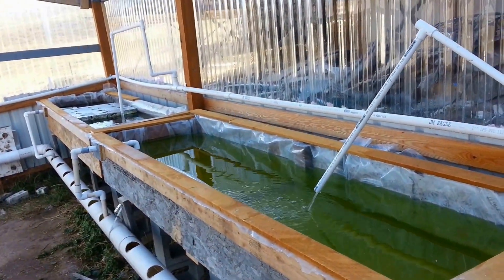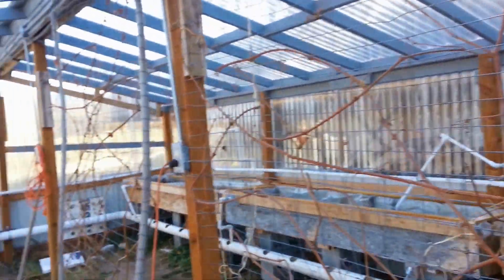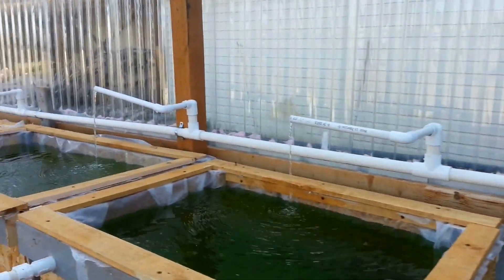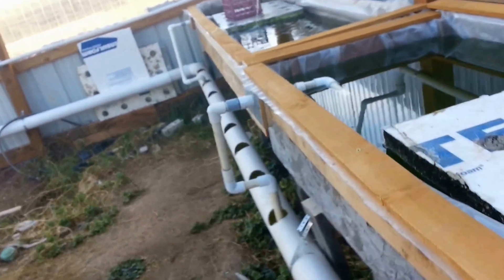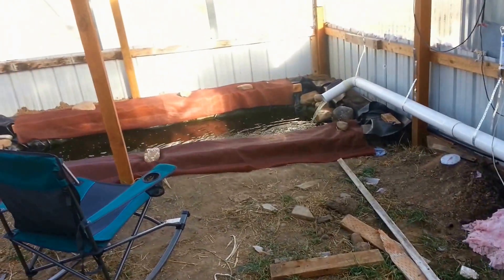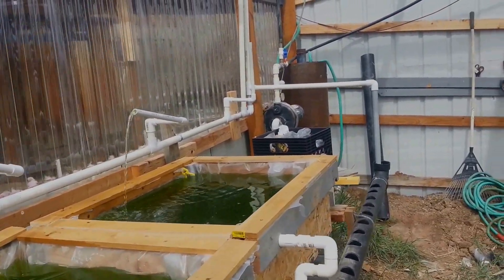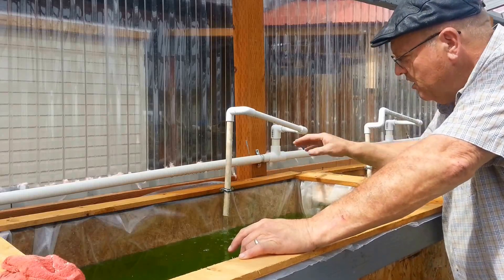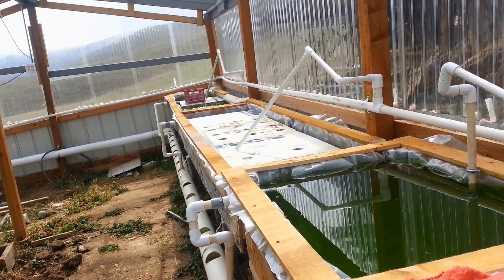Building my greenhouse aquaponics system part 3 The fill system needs work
Now that I have the drain system running properly and the fill running but still looking a little goofy...well I need to fix that.  The fill system needs to be adjustable so that if I need the change the flow rate to any of the grow boxes, I can do that easily.  It also needs to be permanently and properly installed as well.